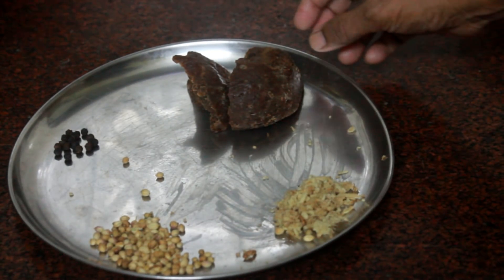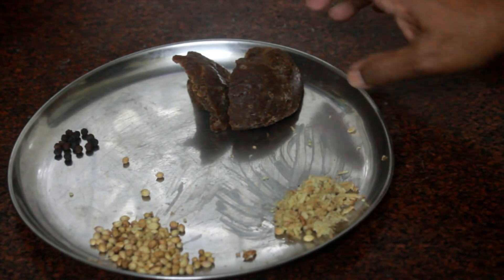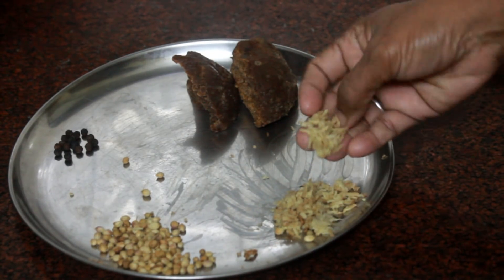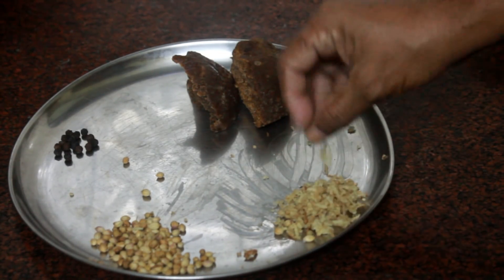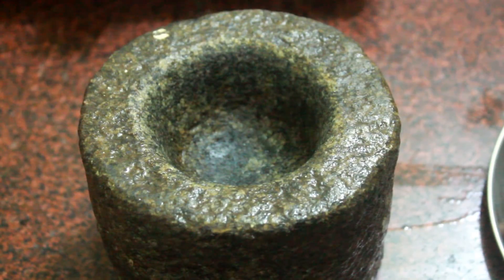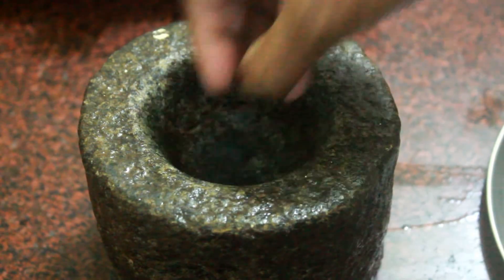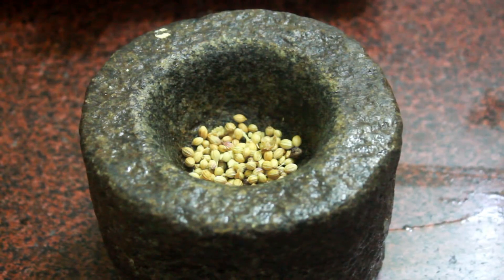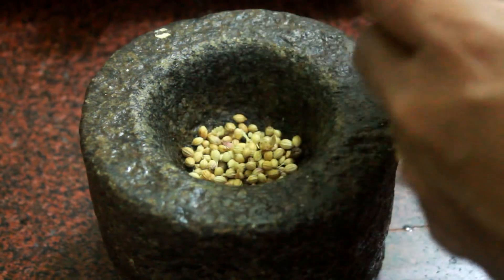கருப்பட்டி காபி - Karupatti Kappi Recipe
Ingredients:

Coriander seeds - 1 tblsp
Ginger or Ginger powder - 1 tblsp
Palm Jaggery / Karupatti - 1/2 cup